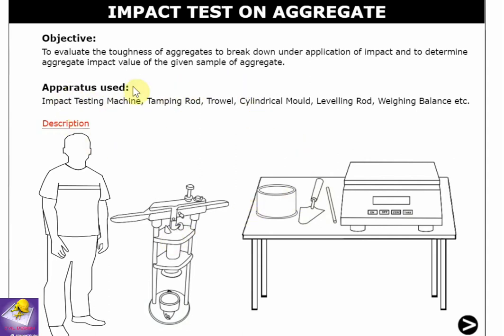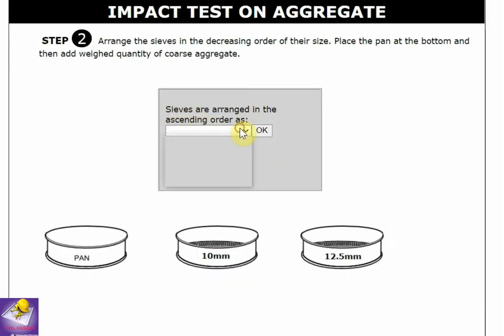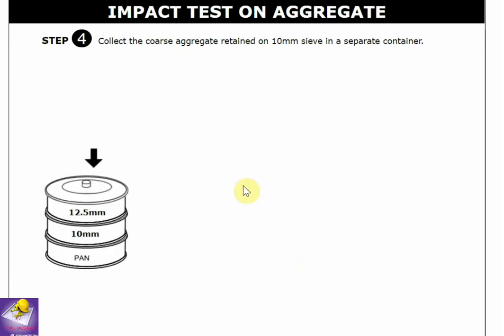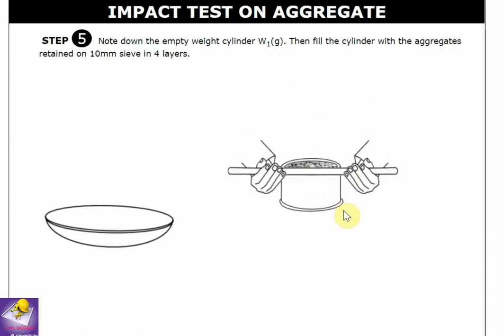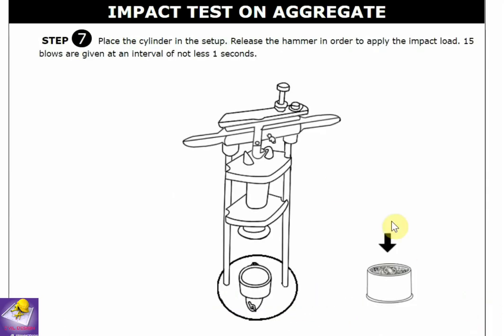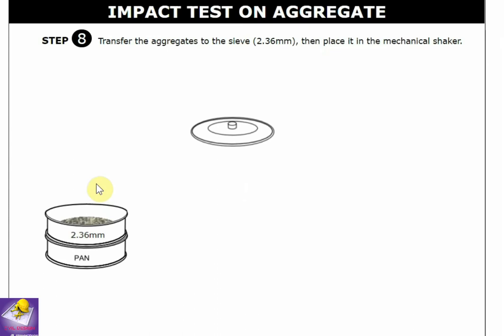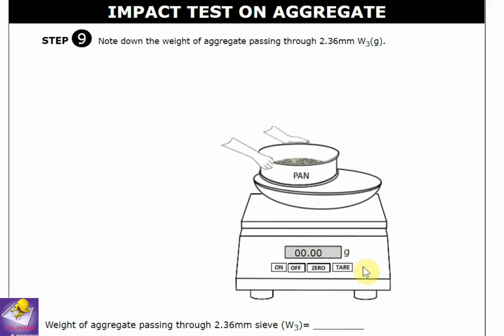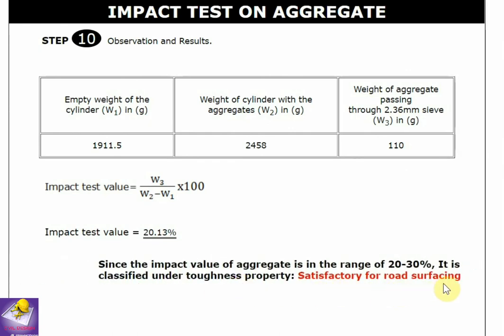Impact test on aggregate | Impact Value | Transportation Engineering Lab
The most important test on aggregate is Impact test of Aggregate. The  impact test of aggregate is determined in Transportation Engineering Laboratory, in Civil engineering department.